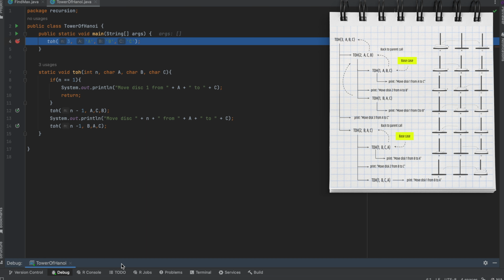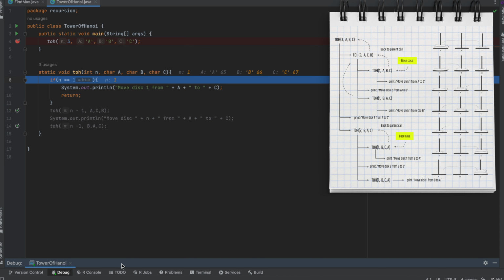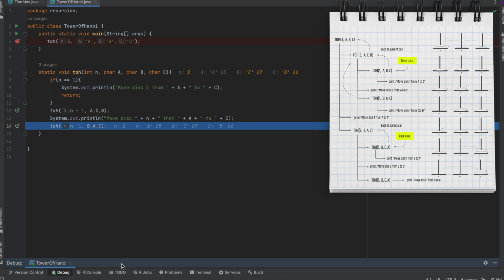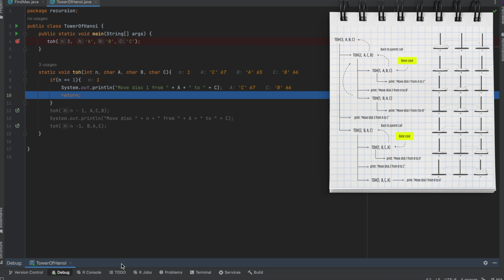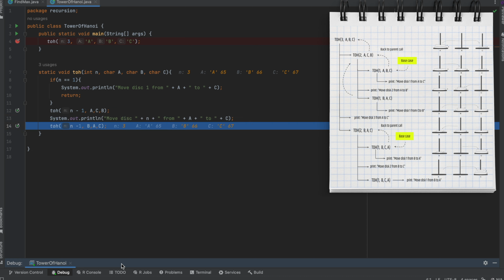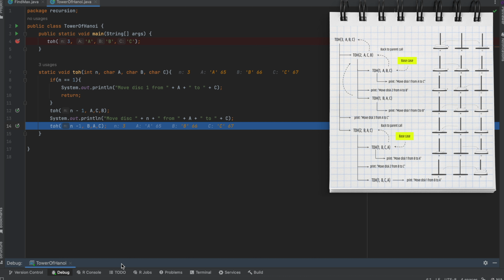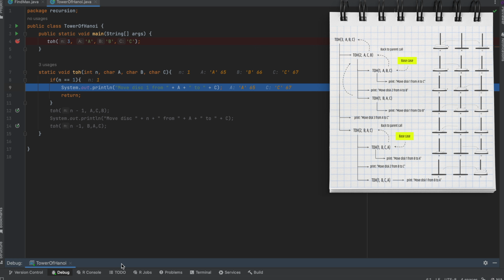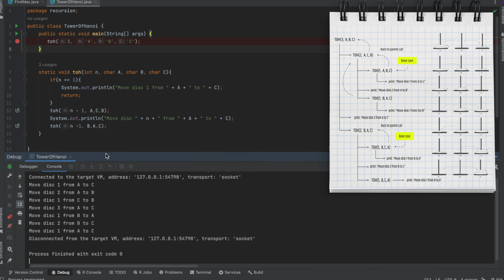Master the Tower of Hanoi: A Mind-Blowing Puzzle Guide for Beginners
Get ready to become a Tower of Hanoi master! In this video, we'll guide you through the process of solving this fascinating puzzle step by step. The Tower of Hanoi is a famous problem that will challenge your thinking skills and keep you engaged.

We'll break down the problem in a way that's easy to follow and understand. With clear instructions and examples, you'll quickly learn how to solve the Tower of Hanoi on your own.

Join us on this exciting journey of puzzle-solving and strategy. By the end of the tutorial, you'll have the confidence to conquer the Tower of Hanoi and impress your friends with your problem-solving abilities.

Are you ready to take on the challenge? Let's dive in and master the Tower of Hanoi together!

I'm passionate about creating videos that help others expand their programming skills and find solutions to coding problems. It's always rewarding to share knowledge and contribute to the community. I'm here to help. 💪🤝